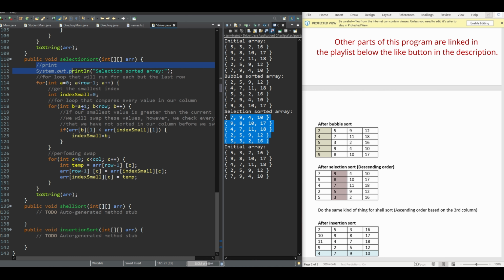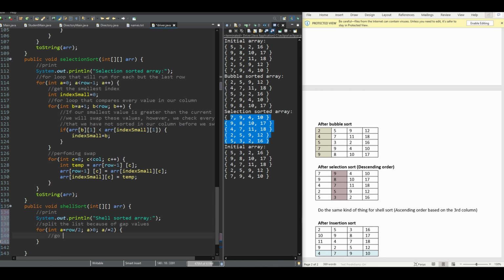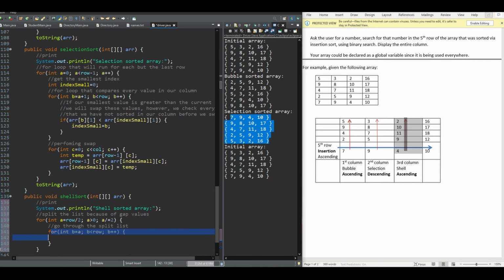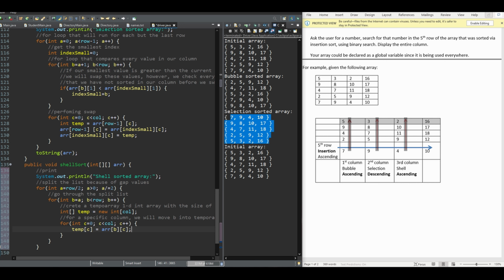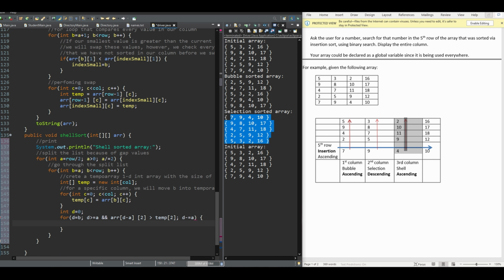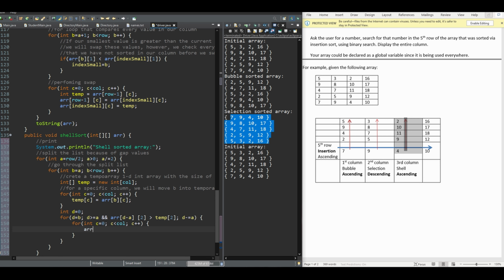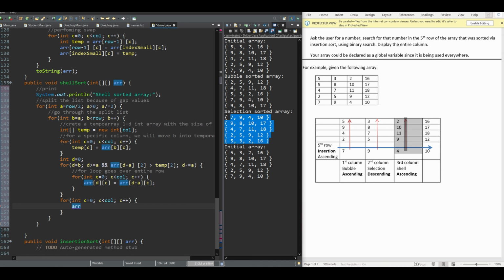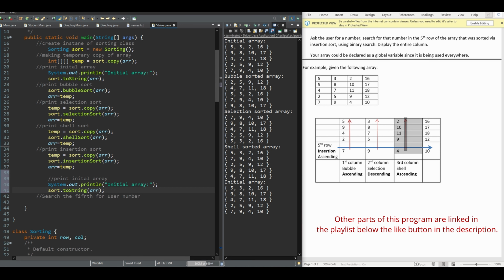Sort Search JAVA Assignment (part 5, shell sort) | Data Struct. & Algorithm Analysis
Sort Search Assignment Instructions:

Your program will sort a two dimensional array (5 * 4) based on the following:
a) The entire array should be sorted using bubble sort based on the 1st column in ascending order and display the entire array.
b) Reset the array to its original contents. The entire array should again be sorted using selection  sort based on the 2nd column in descending order and display the entire array.
c) Reset the array to its original contents. The entire array should again be sorted using shell sort based on the 3rd   column in ascending order and display the entire array
d) Reset the array to its original contents. The entire array should again be sorted using insertion sort based on the 5th   row in ascending order and display the entire array

Ask the user for a number, search for that number in the 5th row of the array that was sorted via insertion sort, using binary search. Display the entire column.
Your array could be declared as a global variable since it is being used everywhere.